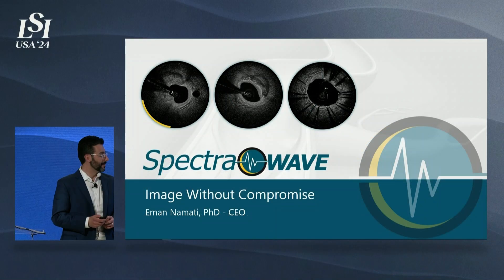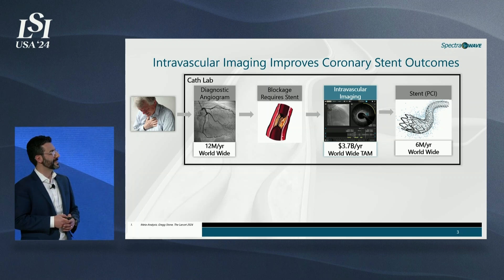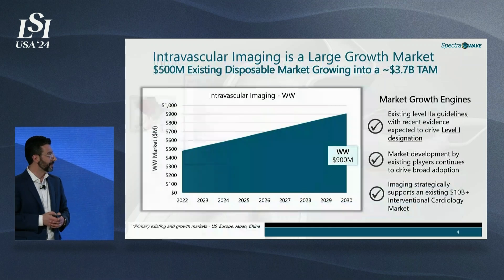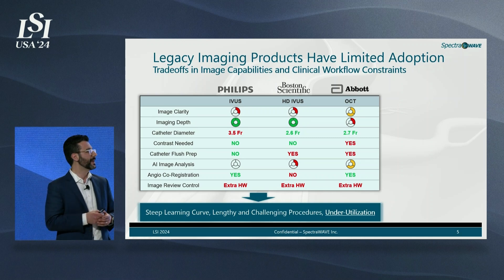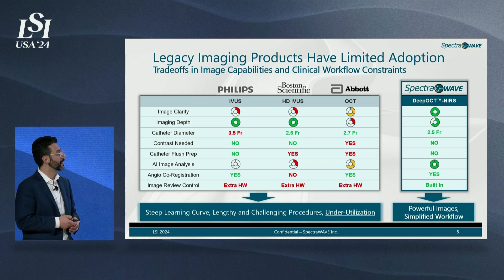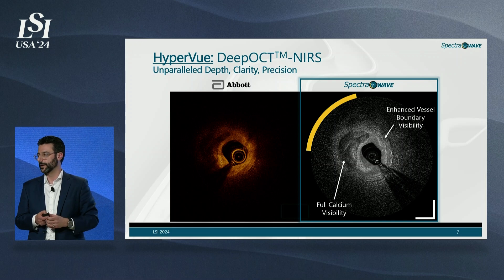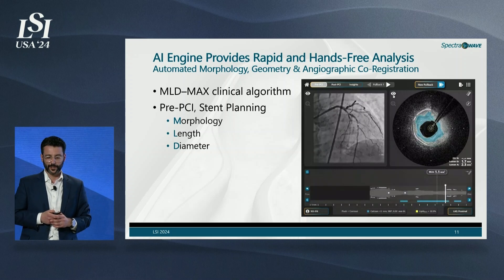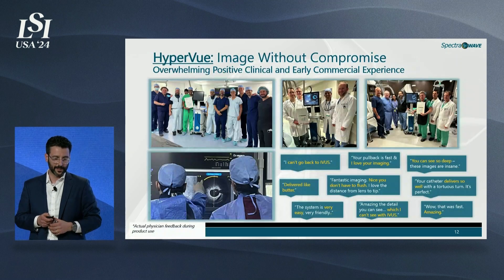Eman Namati, SpectraWAVE - AI-Enabled Intravascular Imaging | LSI USA '24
Eman Namati presented SpectraWAVE at LSI USA ‘24 Emerging Medtech Summit.

SpectraWAVE’s mission is to provide unrivaled optical and computational insights to improve treatment and outcomes for patients with coronary artery disease.